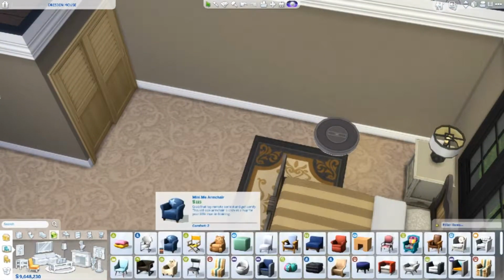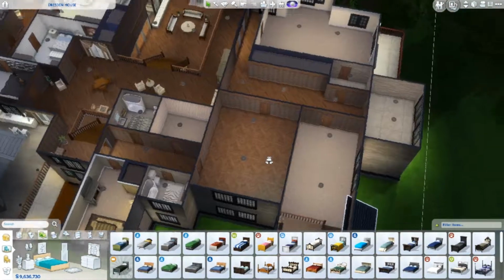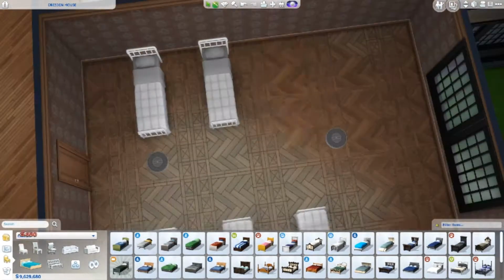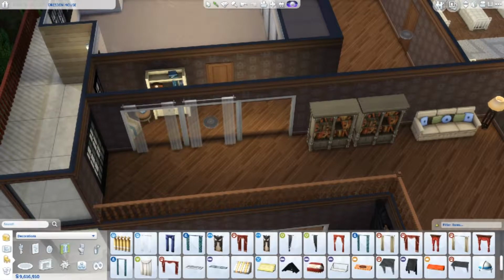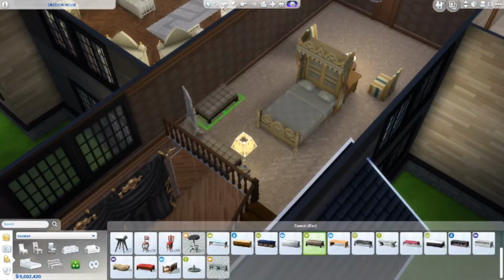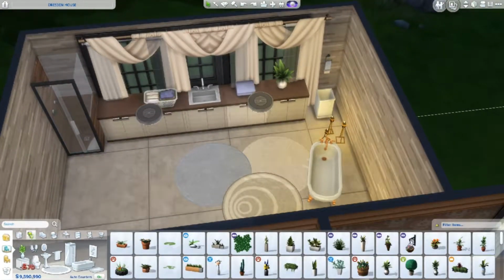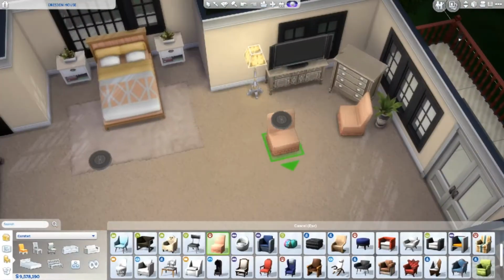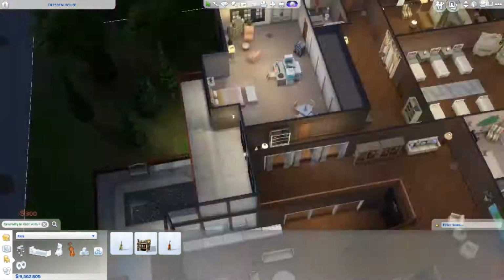Sims 4 Speed Build - Traditional Mansion (Part 4)